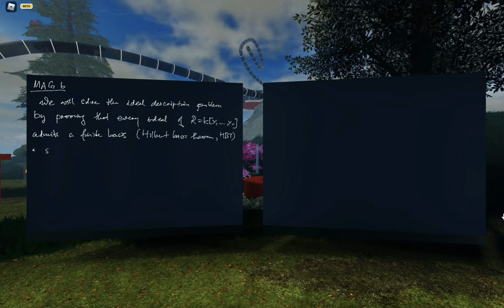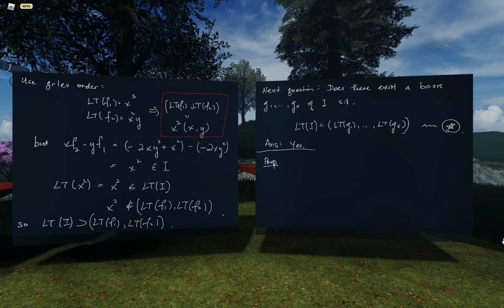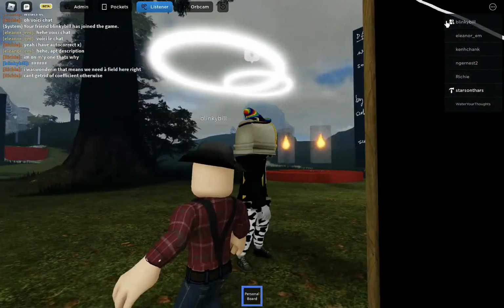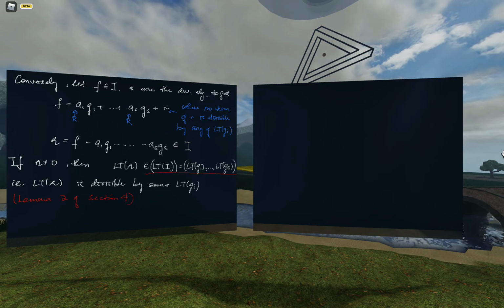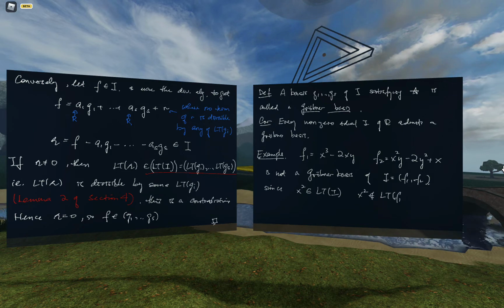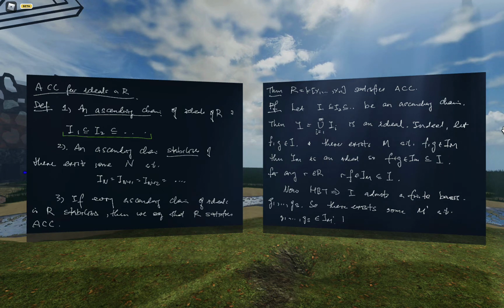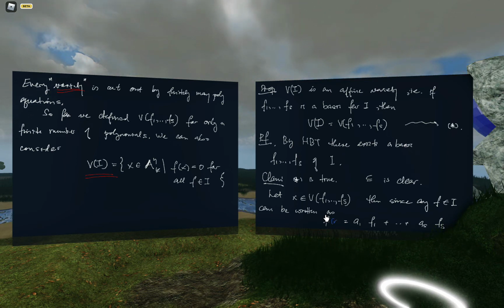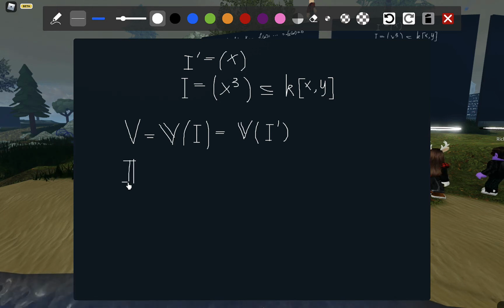MAG - Lecture 6 - The Hilbert Basis Theorem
metauni Algebraic Geometry (MAG) is a first course in algebraic geometry, in Roblox. In Lecture 6 we prove the Hilbert Basis Theorem, which says that in a polynomial ring over a field every ideal is finitely generated.